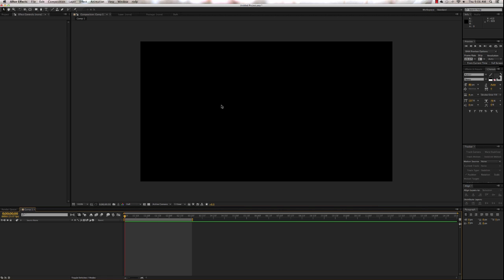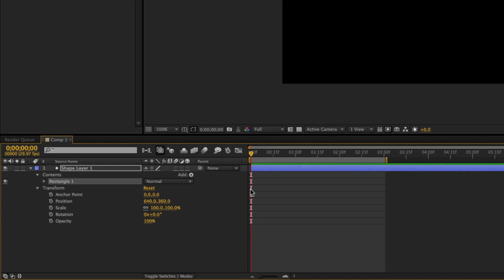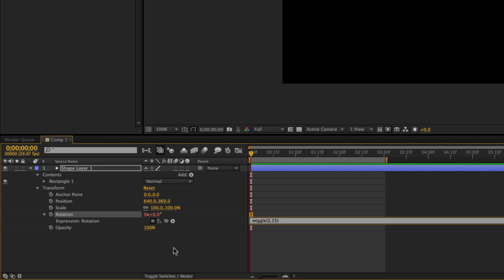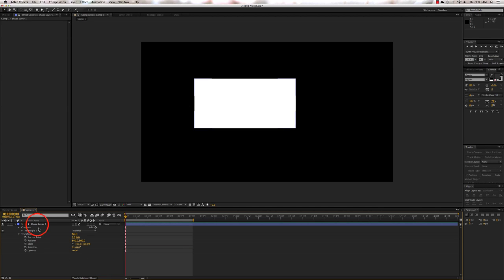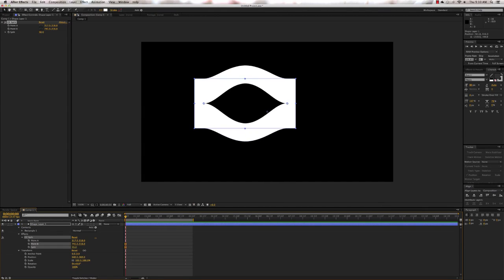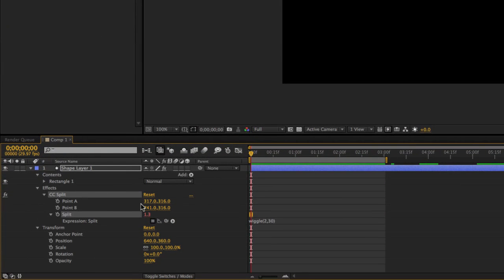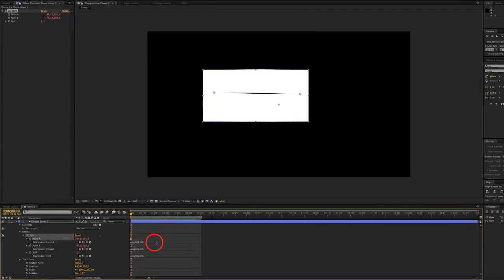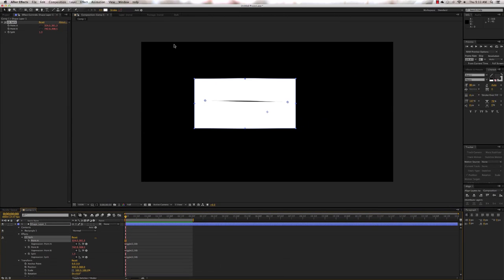Wiggle Expression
Nic Petersen, of Cherry Blossom (CB) Motion graphics walks viewers through the Wiggle Expression in Adobe After Effects CS6, including how to enter expressions into layer and effect properties, as well as a demonstration using the CC Split effect.

For more information about Cherry Blossom Motion Graphics and the services we offer, please visit our